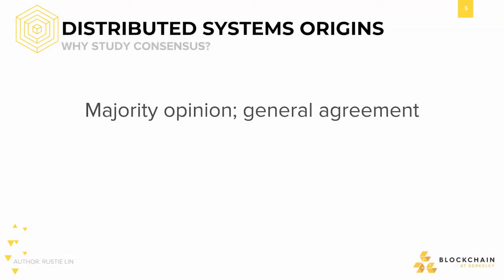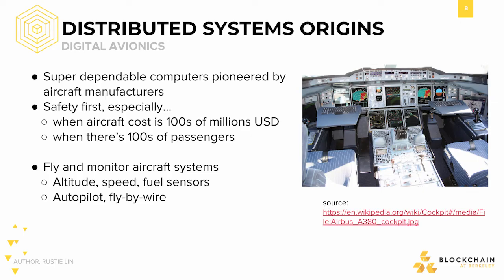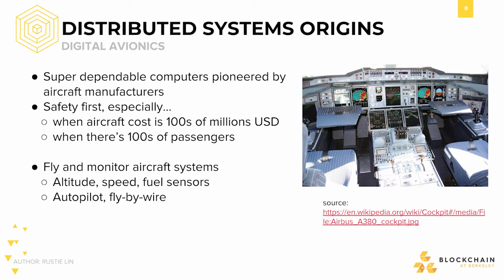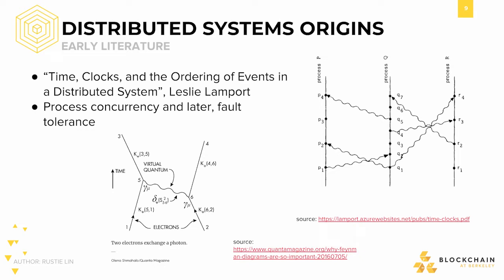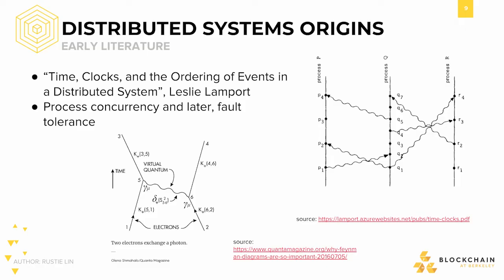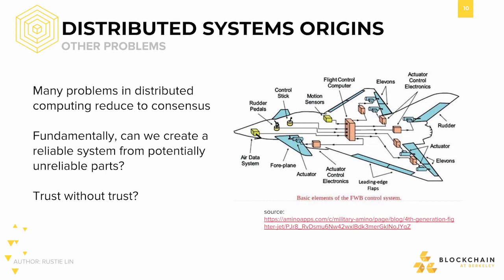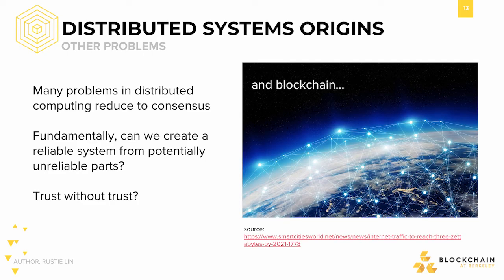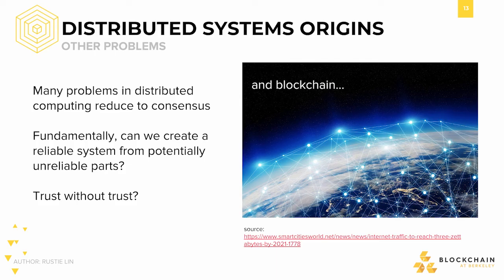[CS198.2x Week 1] Distributed Systems Origins